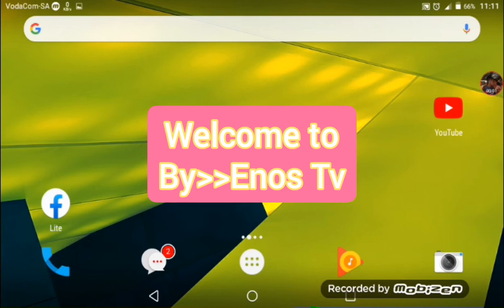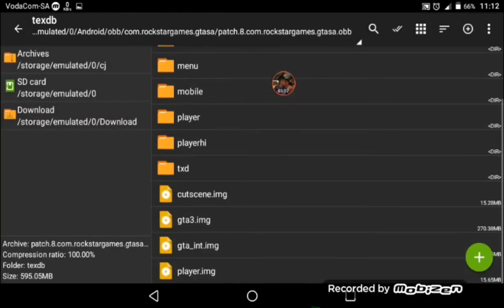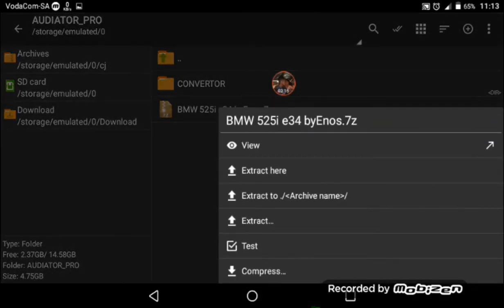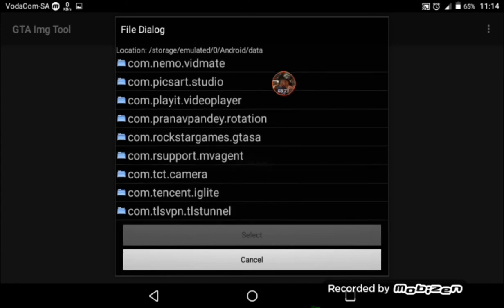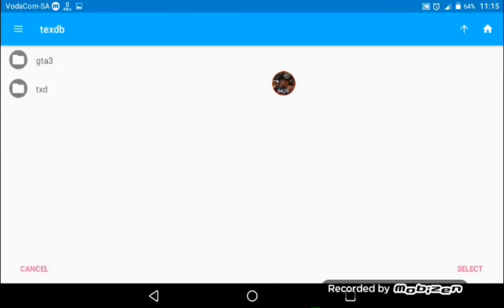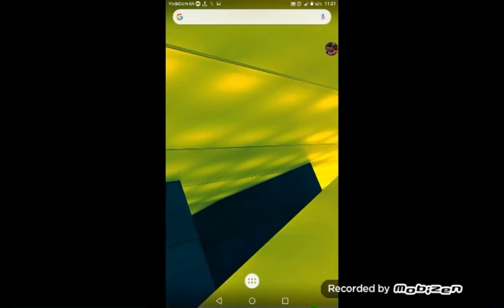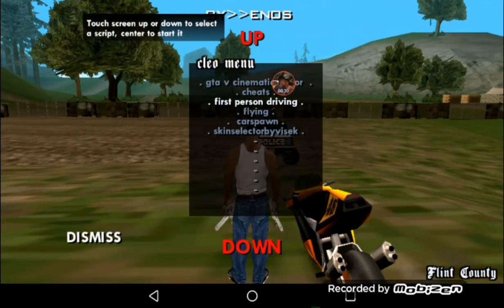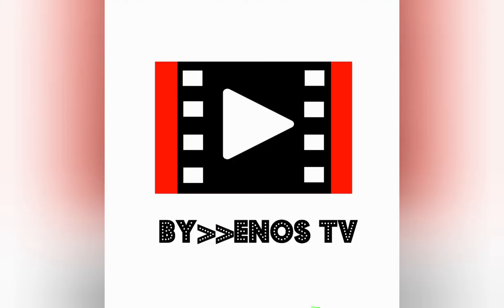How to mod/install cars in GTA sa using txd tool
I love y'all sorry for delaying you